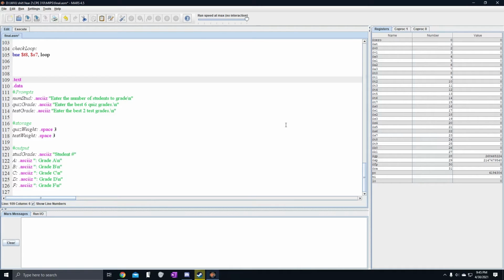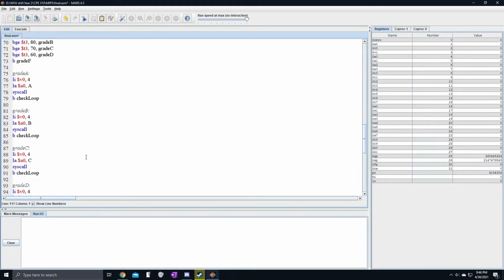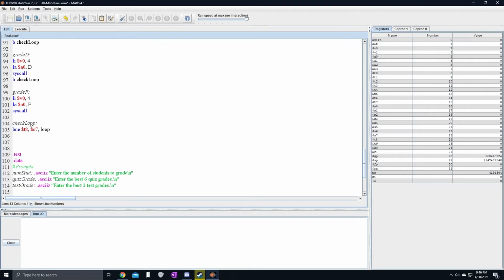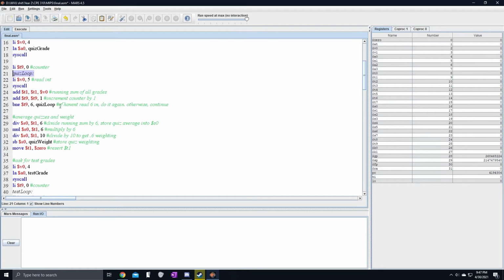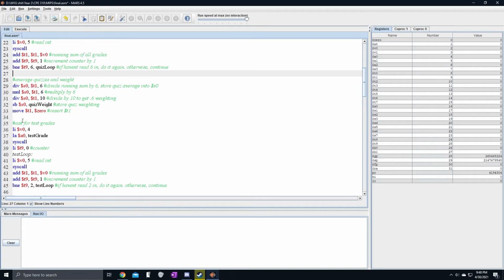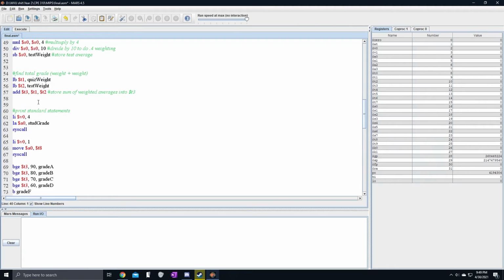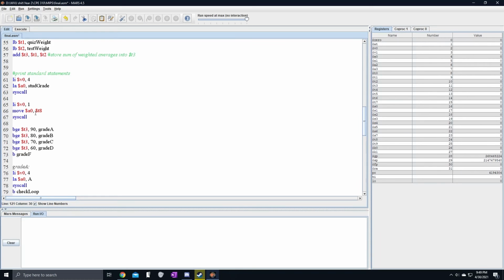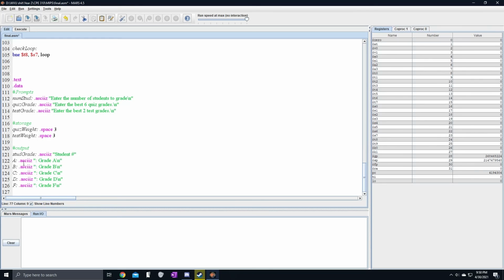Grading Program (Code Review, Example Usage)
Explaining how the program operates code-wise and successfully running the program.
Steps to run:
1. Download MARS (Or another emulator for MIPS .asm)
2. Open "final.asm" in MARS
3. Press "F3" to assemble to program
4. Press "Run" (Green Play Button)
5. In the console, follow the instructions by entering a value requested followed by the "Enter" key. If asked to enter multiple values, enter one followed by the "Enter" key, and repeat.